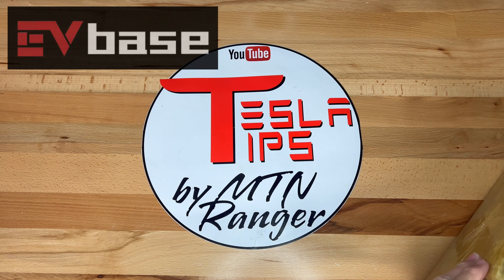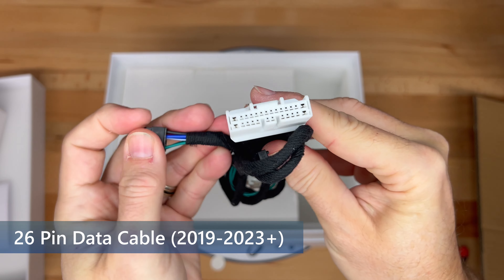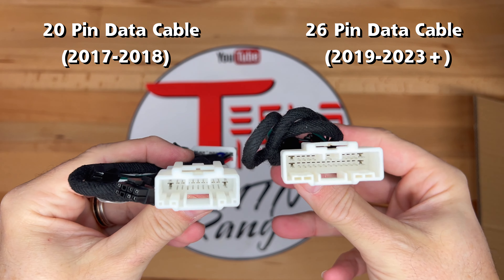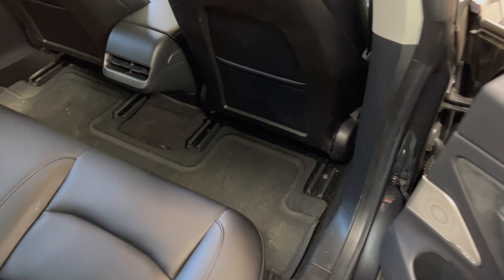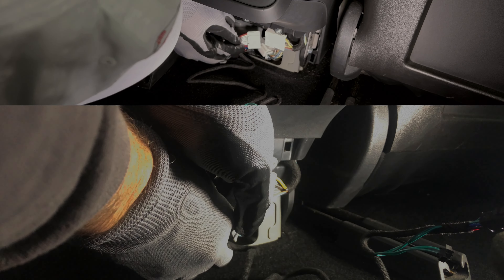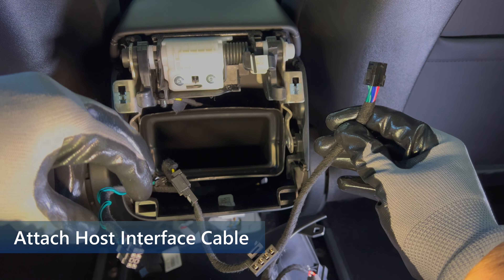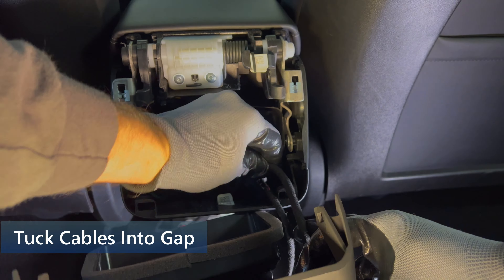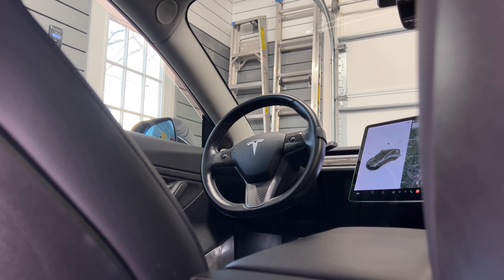Tesla Model 3/Y - EVbase Rear Seat Display - Part 1 Unboxing & Installation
Today I will be unboxing and installing an EVbase Rear Seat Air Conditioner Control and Multimedia System for the Model 3 and Y.

► TIMESTAMPS
0:00 Intro
0:15 Unboxing
3:14 Cables
4:13 USB-C Adapter
4:41 Tools
4:48 Prep
5:05 Installation - Lower Console
7:32 Fishing Wire
8:52 Installation - Upper Console
10:32 Finishing Up
11:00 Conclusion

Model 3 USB-C adapter cable (Needed for Pre-Refresh USB-C)

99%